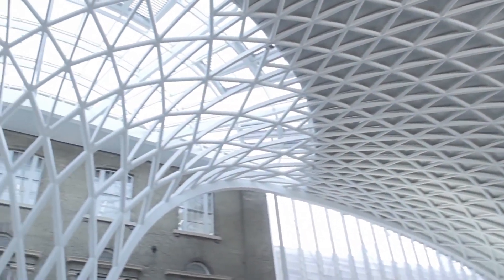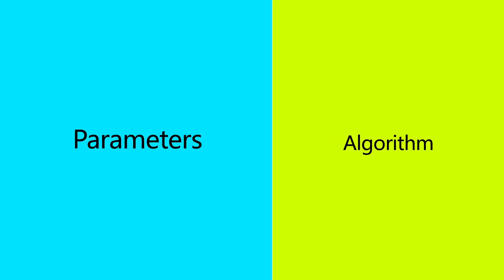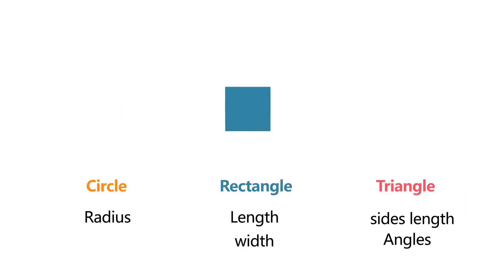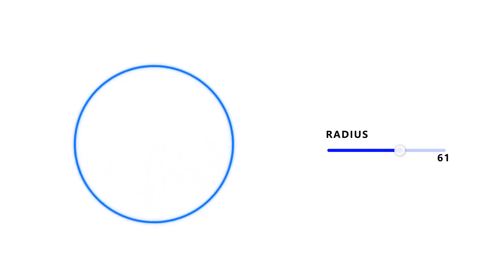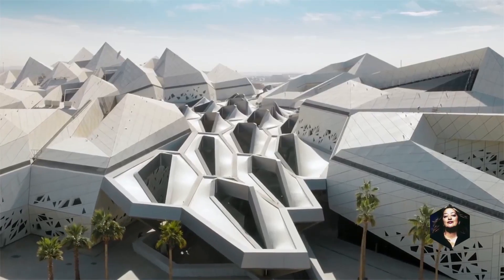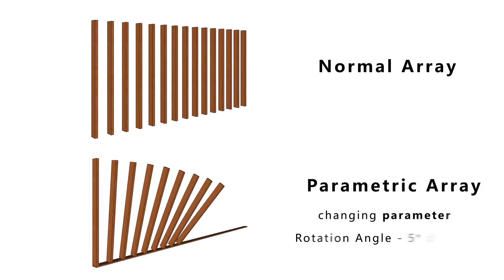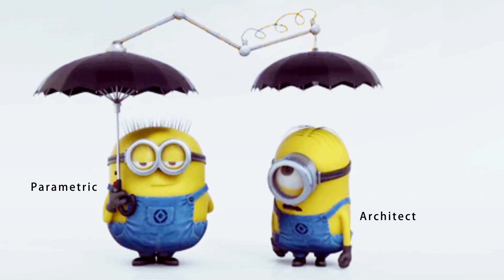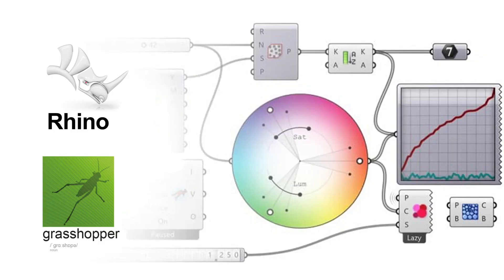Parametric Architecture | Explained | Tamil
Parametric Architecture , Parameter, Algorithm are simply explained in tamil.

Parametric Architecture is a process based on algorithm thinking that enables the expression of parameters and rules that, together, define, encode and clarify the relationship between design intent and design response. source - wikipedia.

In this video trying to address :

What is Parametric Architecture ?
How Parametric Design is so popular ?
Parametric Architecture Origin - History
which softwares used for Parametric Design ?

Parameter is a variable that can be chaged or varied.

Algorithm is a step by step procedure to solve Logical and Mathematical Problems.

Architects Mentioned in this video -
Ar. Antonio Gaudi ,
 Ar. Frei paul otto ,
Ar. Frank Gehry ,
 Ar.Zaha Hadid ,
Ar.Greg Lynn ,  and also
Ivan sutherland - sketchpad Inventor.

Architecture Buildings Mentioned in this video :
Guggenheim Museum Bilbao, spain
Harbin Opera House, China
Al Bahar Towers - Parametric Facade

Evolution of Parametric Architecture :
Foldism
Blobism
Swarmism
Tectonism

Parametric helps architects in basis of Design and Design Process.
Design - Aesthetic & Function.
Design Process - Concept Developing & Managing Design Drawings.

Other aspects of Parametric Architecture Design :
Generative Design
Form Finding
View Analysis
Programmatic Analysis
Network Analysis
GIS
Machine Learning
Solar Access
Daylighting

Parametric Softwares in Architecture :
Autodesk 3ds Max
Autodesk Revit + Dynamo
Rhino + Grasshopper.

Not too scale - exclusive startup by an architect for the architects including Architecture students.

Keep supporting our videos !

Be ready for our next more architecture videos.